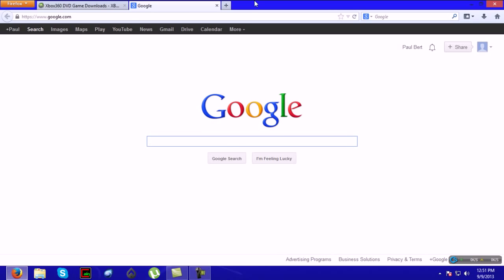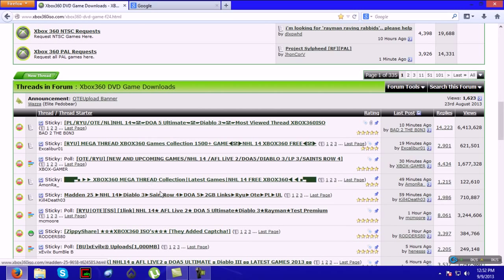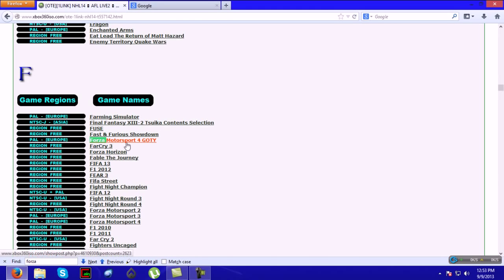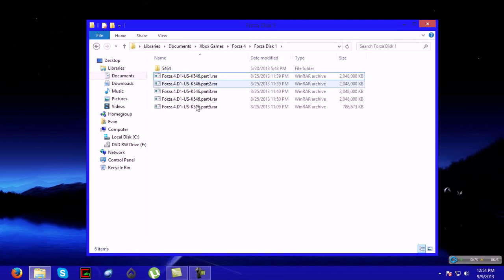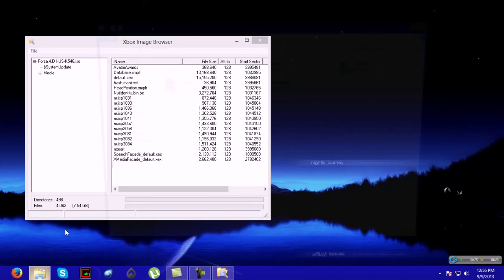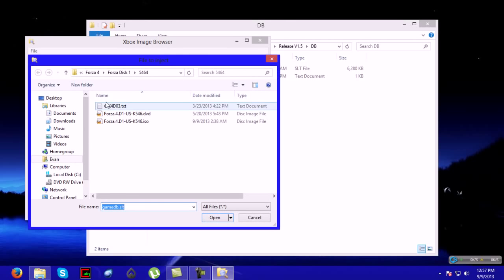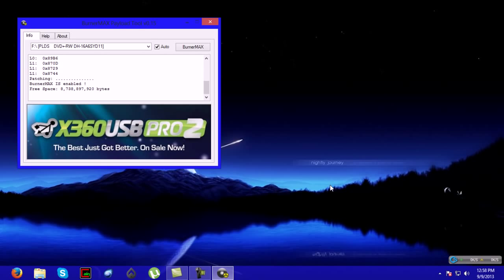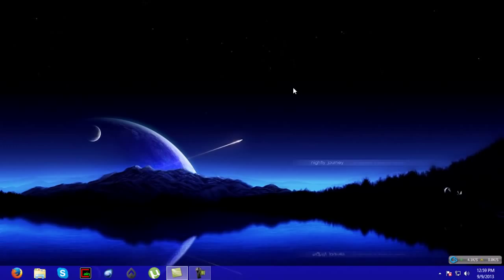How To ISO Mod Forza Motorsport 4 (Online)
So this was not introduced earlier because you need some tools and programs first. All links below are provided by me, but i do not credit for the programs, files, or actions you use them for.

Forza 4 ISO:
 Refer to video

Project Underground (V1.5)
ONLY REPLACE DB FILE FOR FLASHED USERS, ALL FOR JTAG USERS